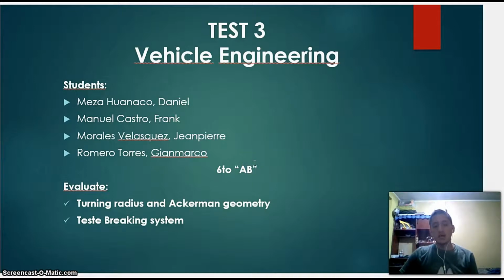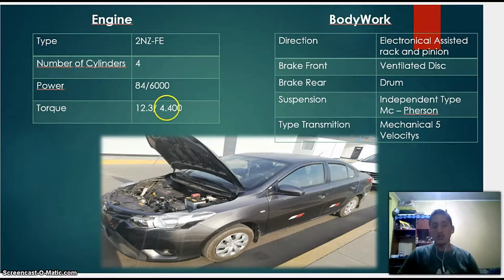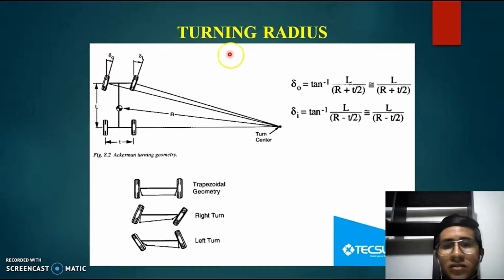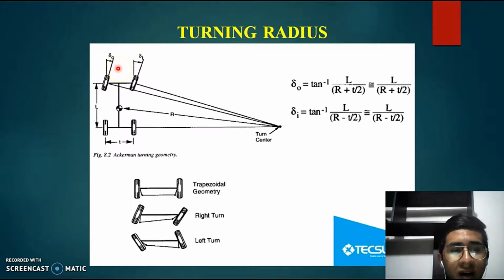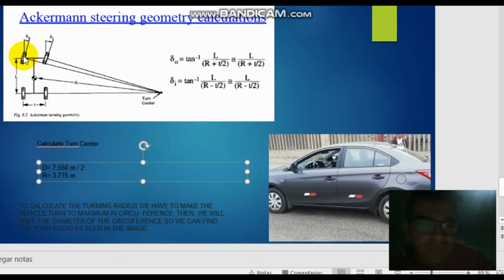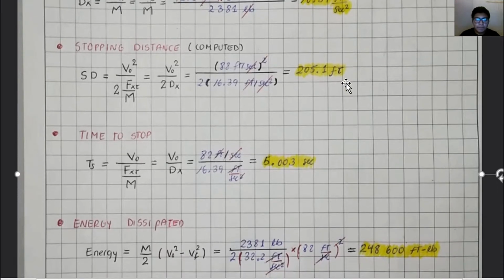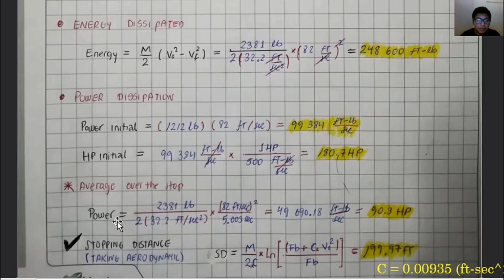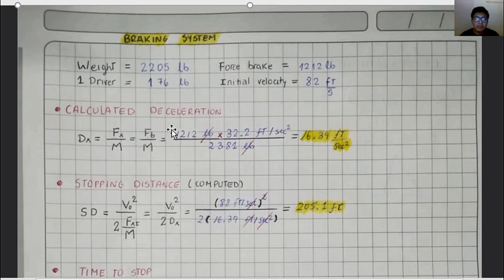VEHICLE ENGINEERING - TEST 03